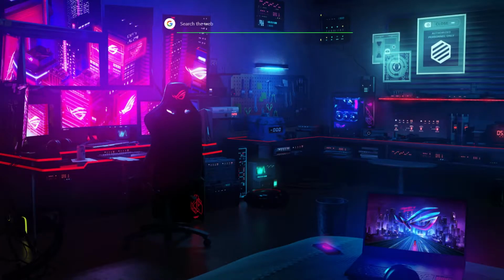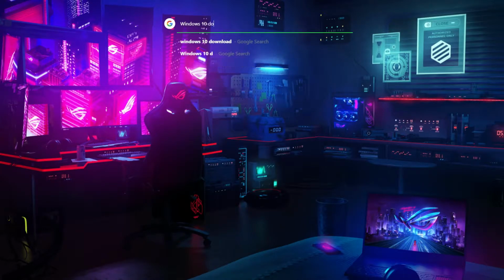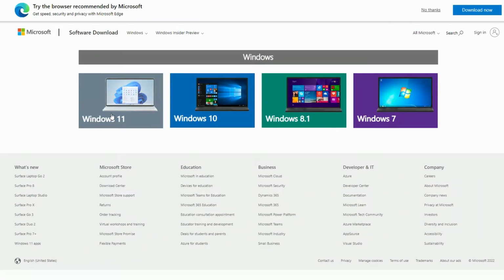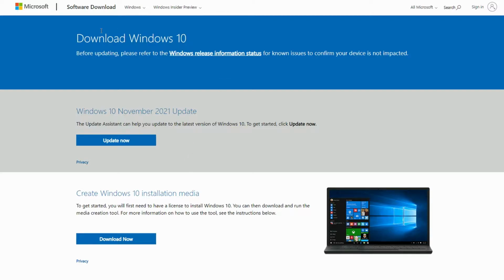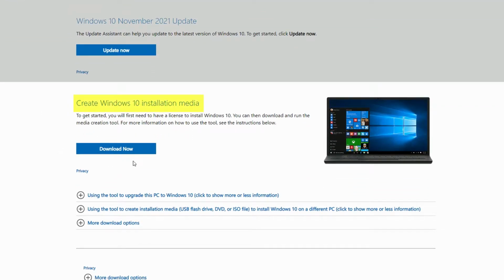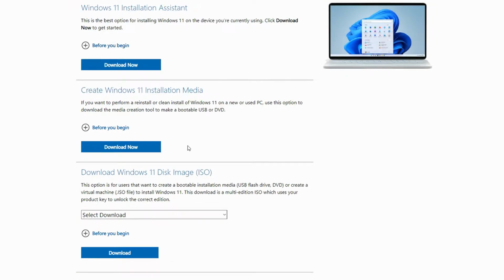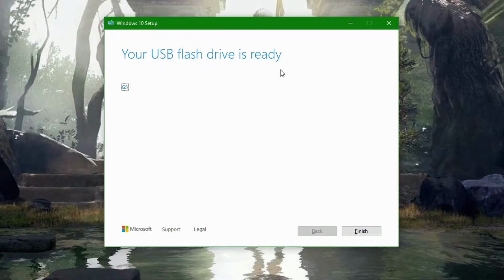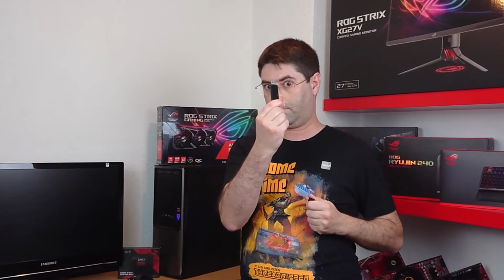How To Install Windows 10 from USB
A super super easy tutorial to create a USB Drive with Windows 10 or 11 and Install on your computer.

You need a 8Gb or 16Gb USB Drive for THIS!

--TY
--Your Local IT